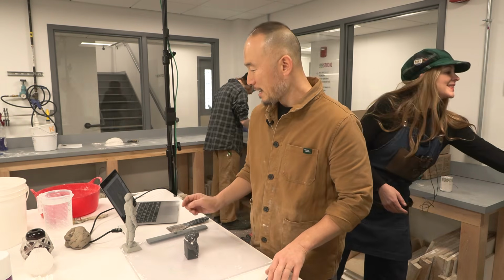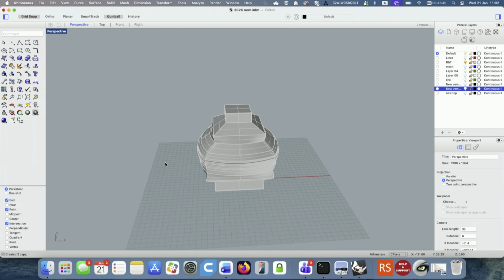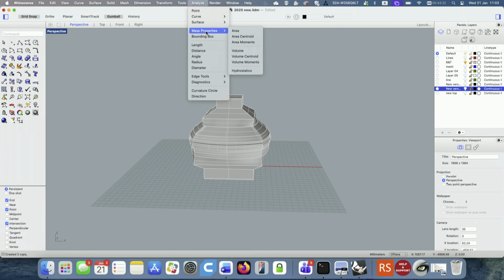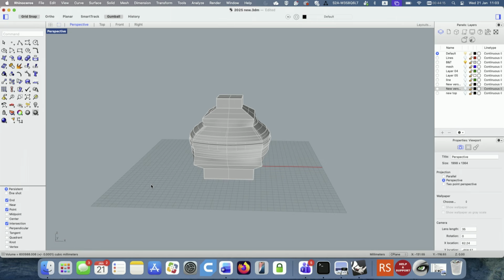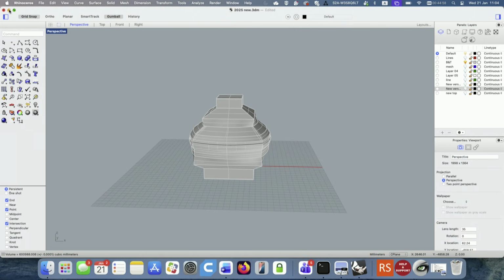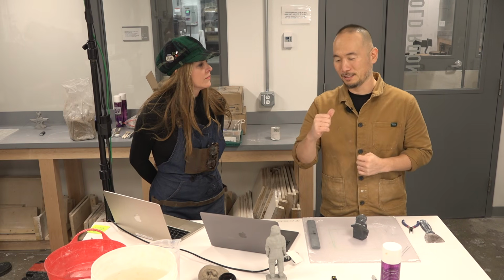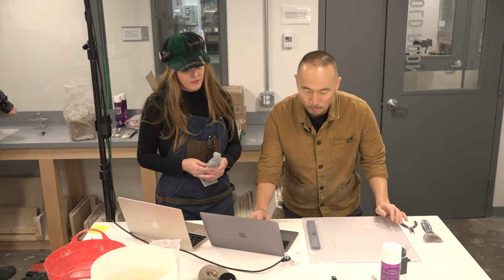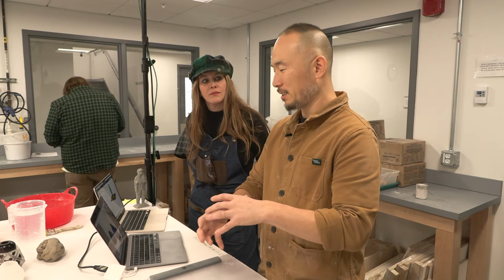Studio Livestream Demonstration | Choi Keeryong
Watch artist-instructor Choi Keeryong demonstrate for their class at The Studio. Keeryong's class will explore new relationships between traditional techniques within the discipline of glass and digital fabrication processes. They will blend glassblowing, mold making, and hot-glass-making techniques (sandcasting and hot pouring), as well as use digital fabrication tools like CNC machines and 3D printing.